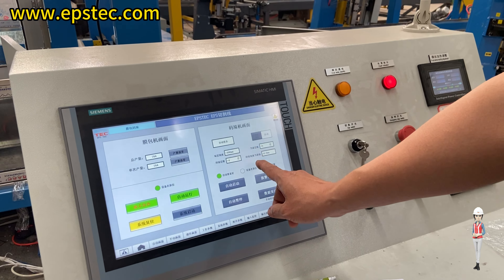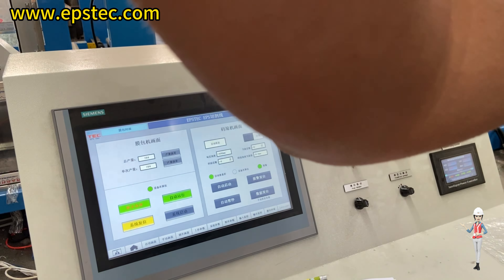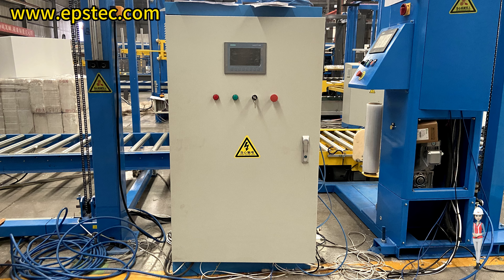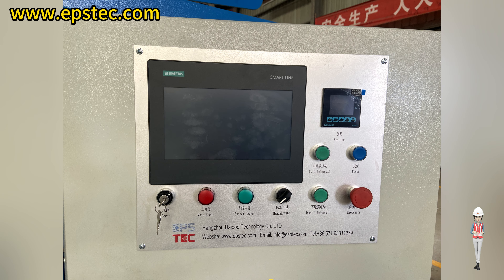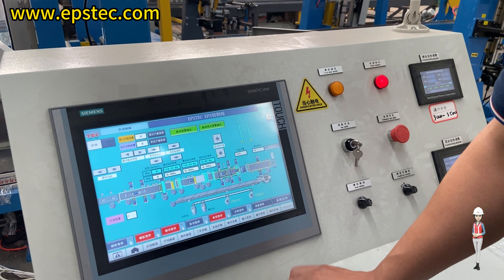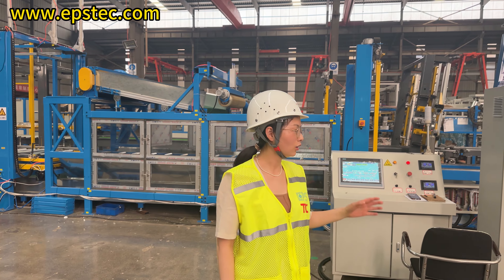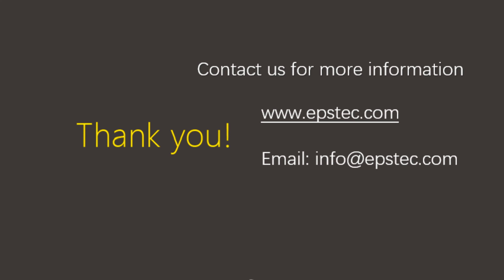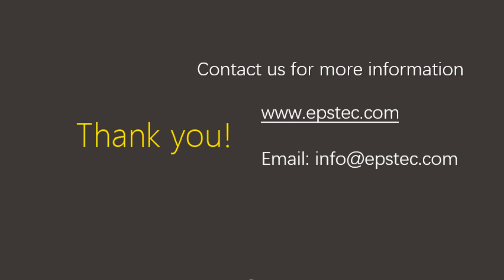Polystyrene block sheet cutting line shutdown steps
Hi everyone, I am Fiona, In this video, I have engineer Shi show us the Polystyrene block sheet cutting line shutdown steps.

First, check whether the system start button is in the off state.

Next, enter the stacking and 4 side EPS packaging machine interface and turn off these two working stations. This step can be performed at the main touch screen or the individual touch screen next to the Stacking machine and  4 side EPS  Packaging machine working station.

After ensuring that all the above steps are completed, finally cut off the power supply of the cutting line.

Skype:fionaying